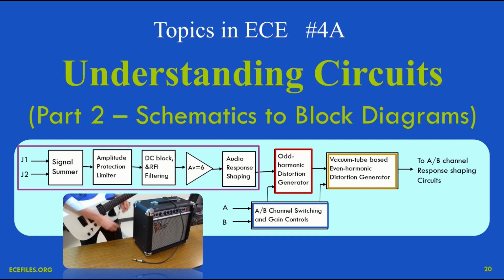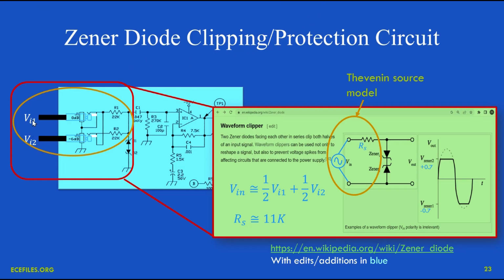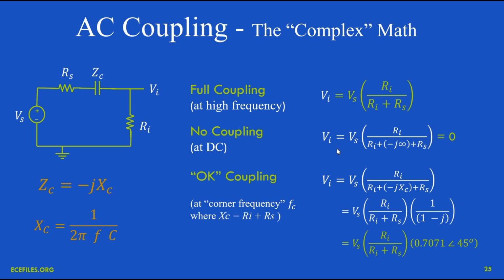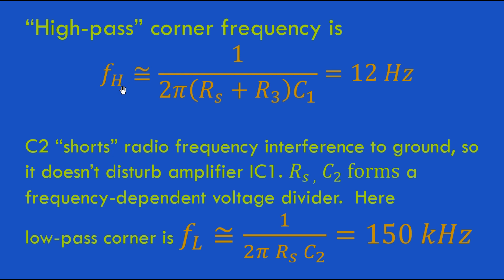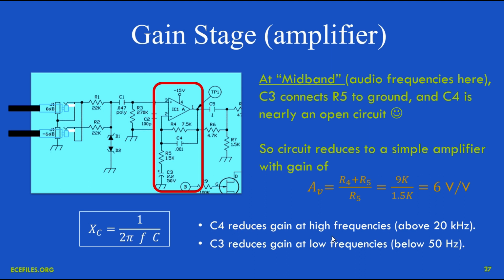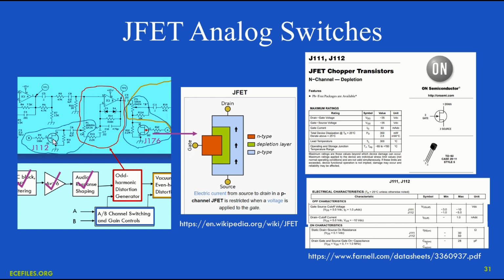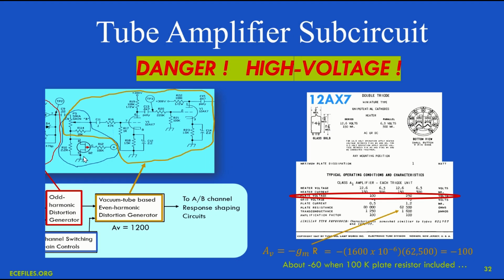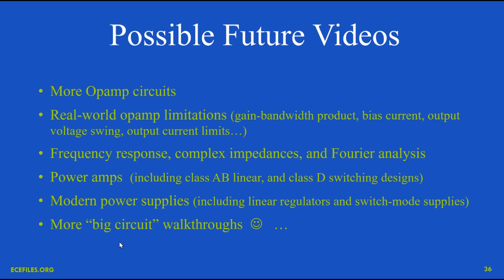Understanding Circuits - Part 2 - ECE Topics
This is part 2 of the Understanding Circuits episode. In it, we complete our detailed walk-through of key circuits in a guitar amplifier. The goal is to understand what each component and subcircuit in the amp's schematic are doing, and to condense that understanding into a block diagram. But the focus is also on key circuit-theory concepts that are applicable to most analog circuits - not just guitar amps. In particular, circuit analysis at different frequencies is explained, and often-hidden issues in real-world circuits such as impedance levels, signal levels, and gain distribution are illuminated.